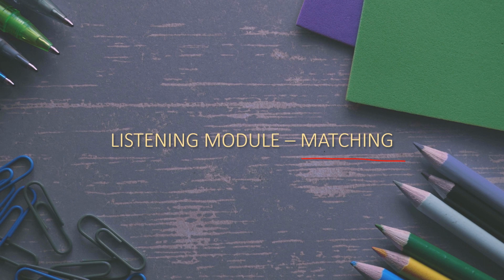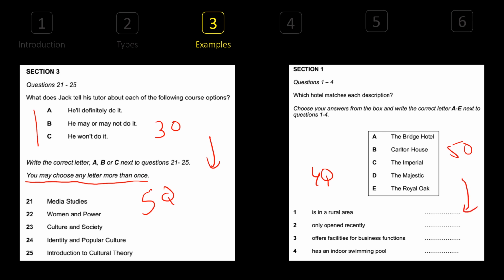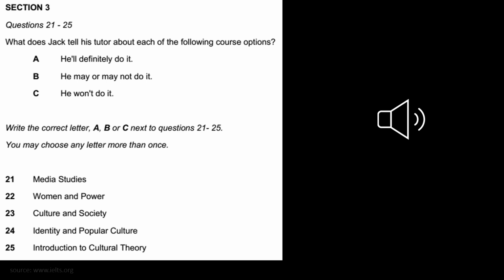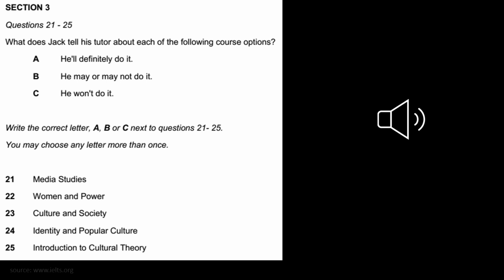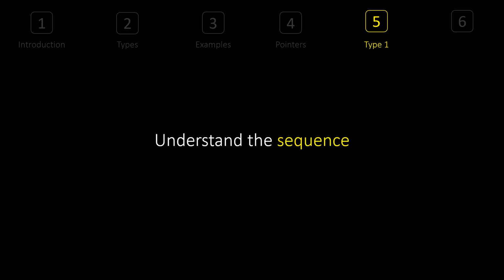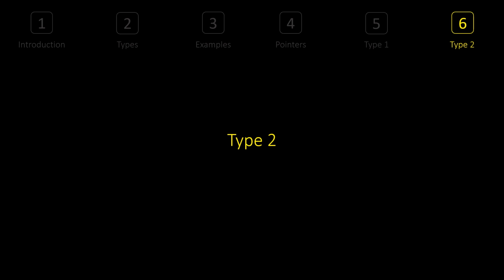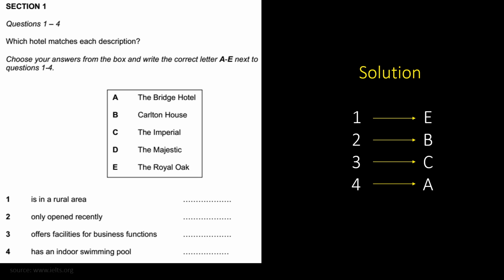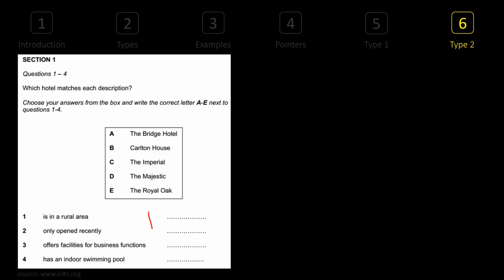IELTS Listening - Matching - IELTS Full Course 2020 - Session 12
Matching question types in IELTS listening are difficult to understand but are easy to solve after you know the pointers or tips and tricks. This video will provide you with those tips and you will solve it like a pro soon.